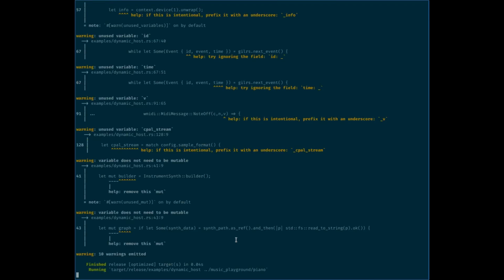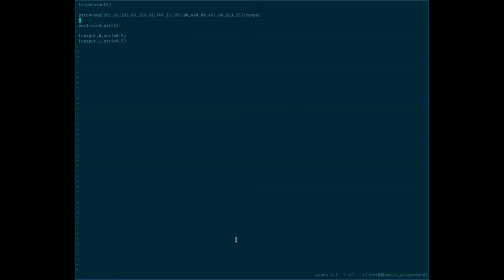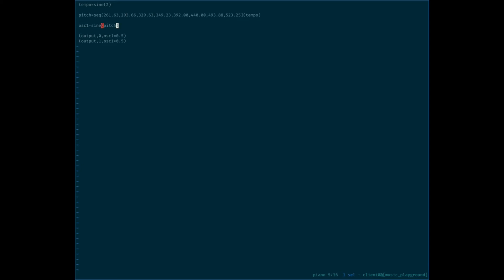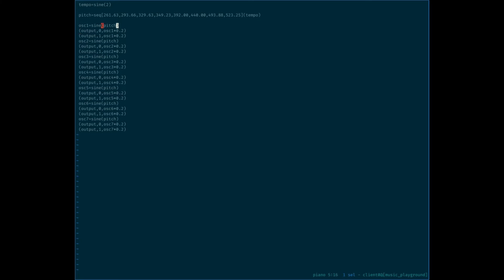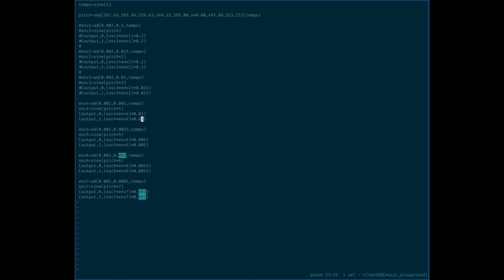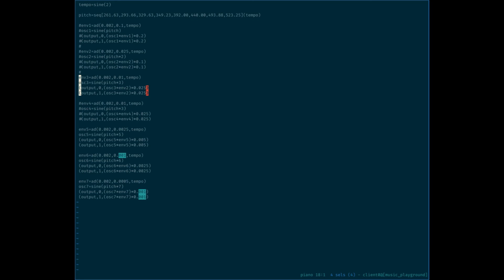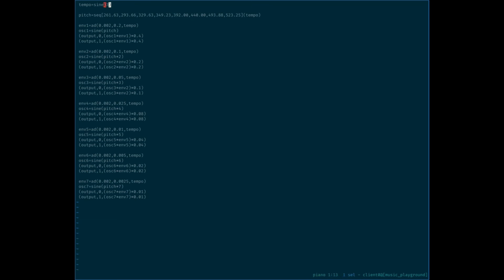Making a piano sound with additive synthesis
In this video I make a very basic electronic piano patch using additive synthesis.